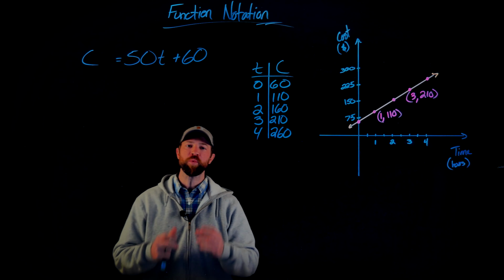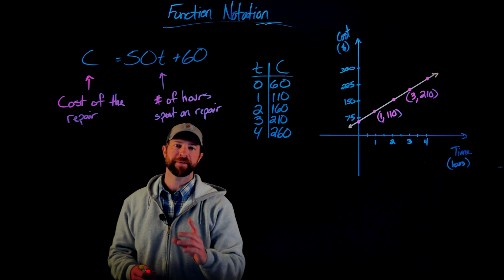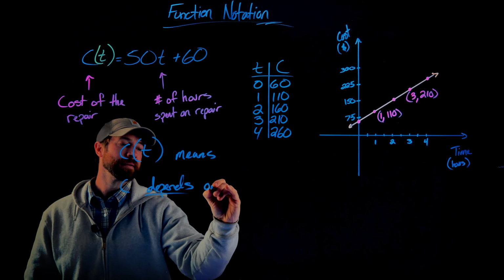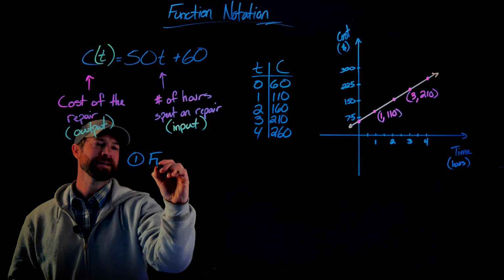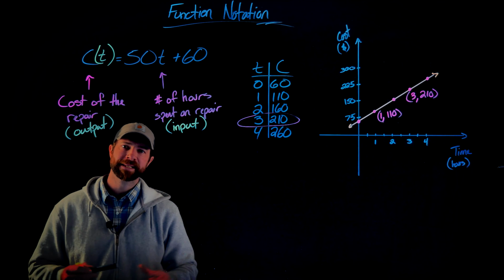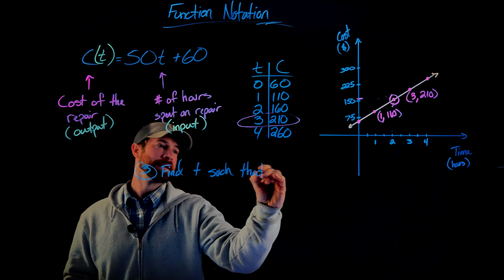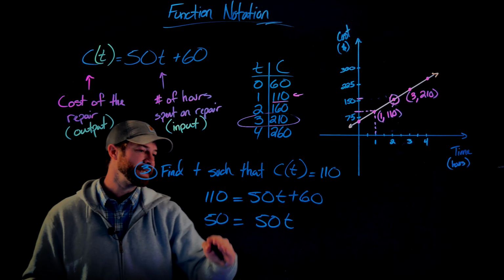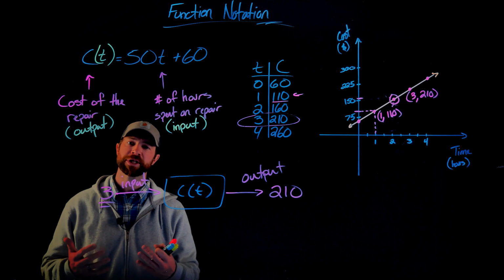Function Notation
0:00 Introduction
0:59 Variable Dependence
3:15 Example 1
4:27 Example 2
5:25 Example 3
7:08 Machine Model